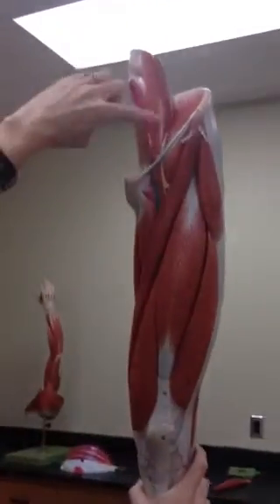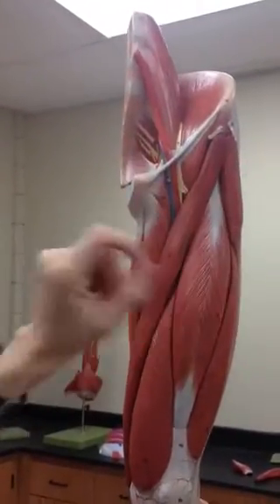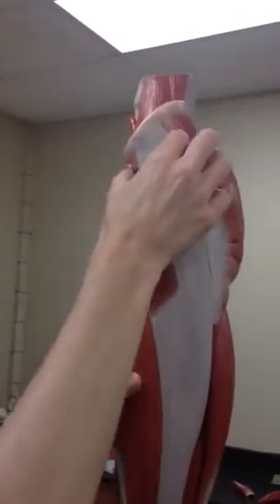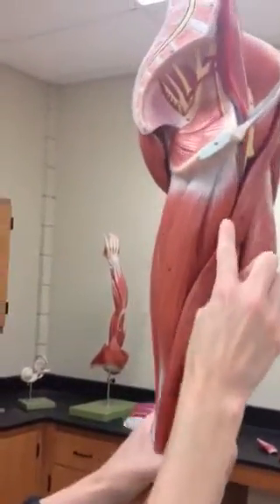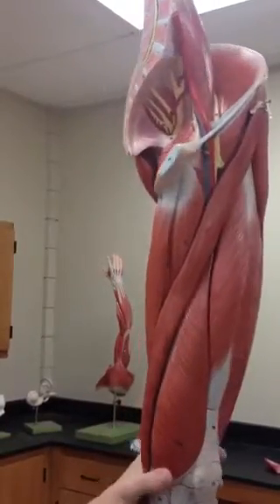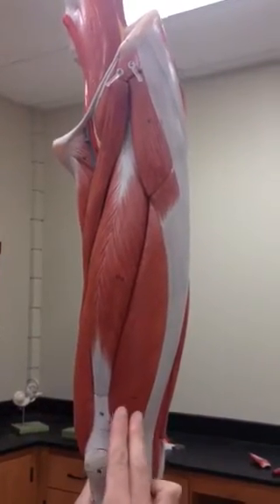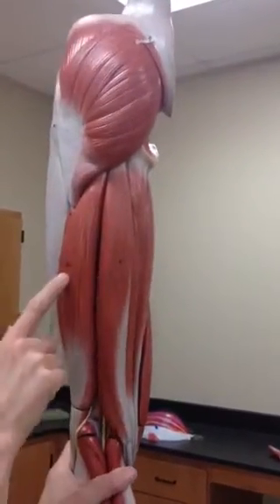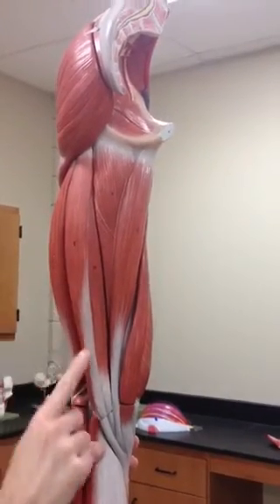A&P 4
Leg muscle 1